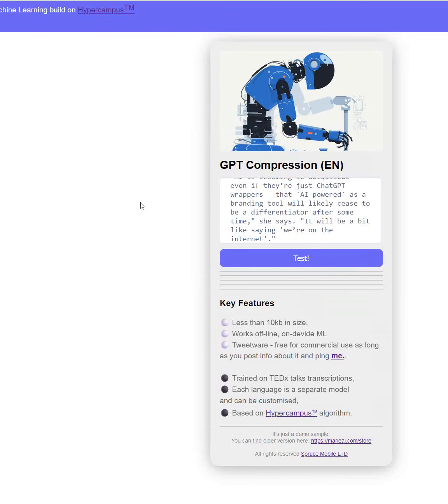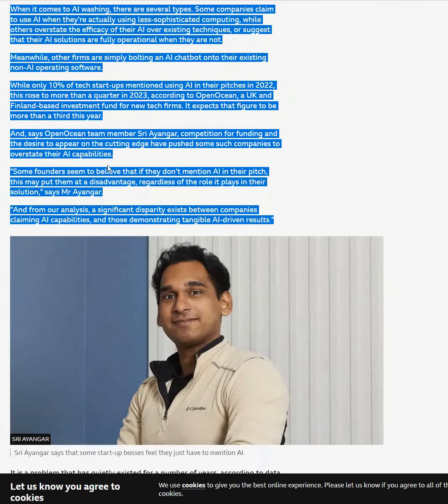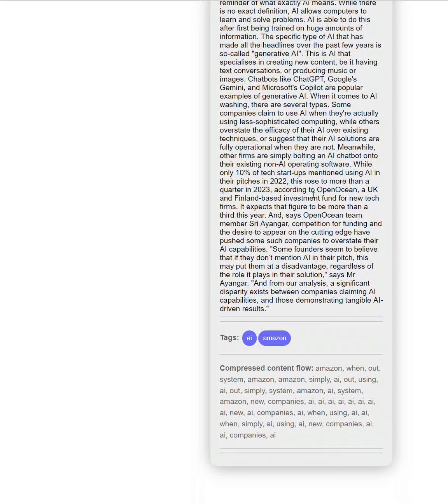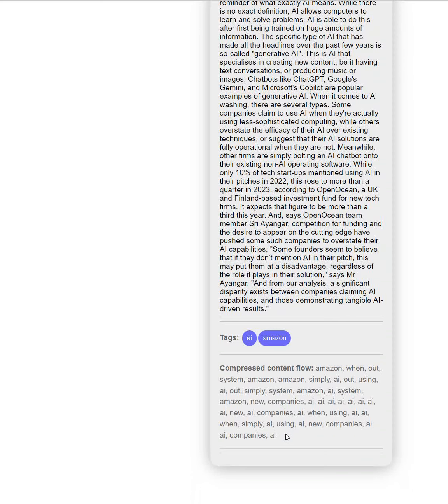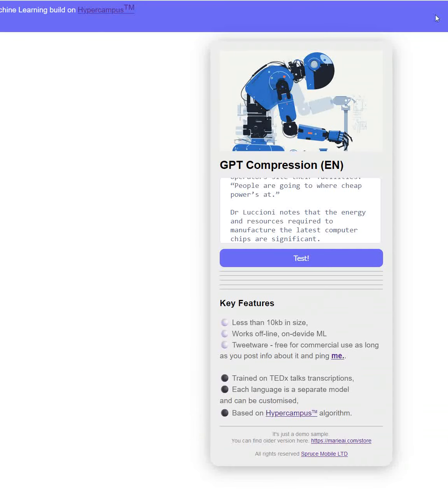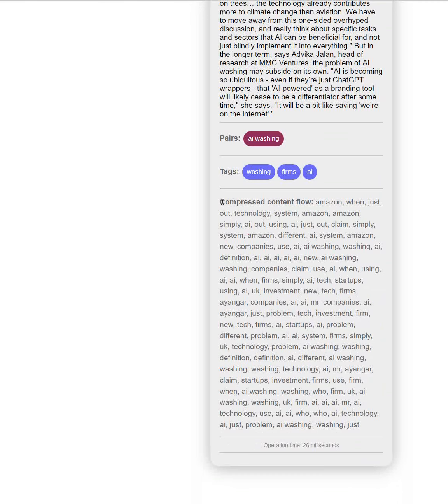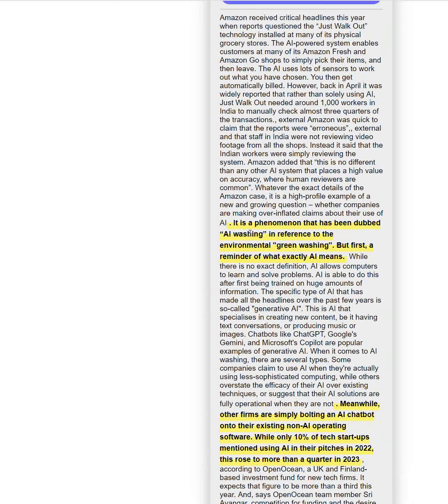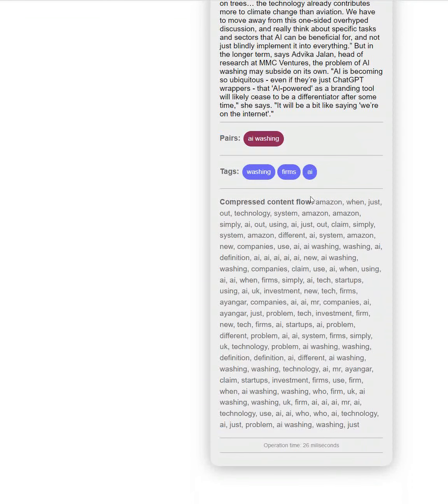How Hypercampus compressing content for RAG and other LLM purposes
This live demo is demonstrating how Hypercampus could be used to collect the most relevant informations from a body of text - efficiently and fast.

It has been tested and any advanced LLM can write a summary based on compressed content flow very similar to summary written based on the full text provided - saving over 90% of tokens in the process.